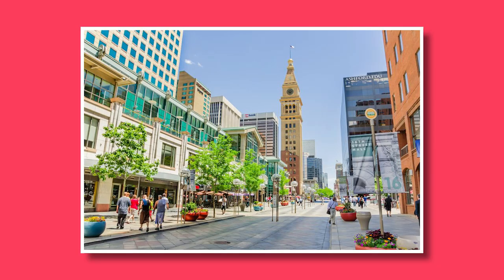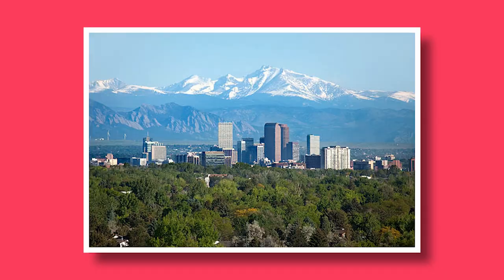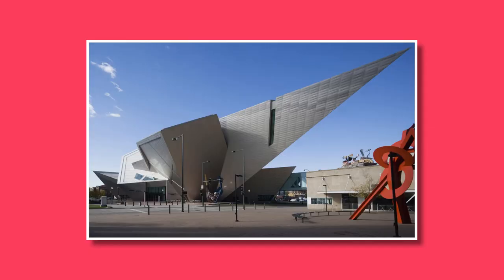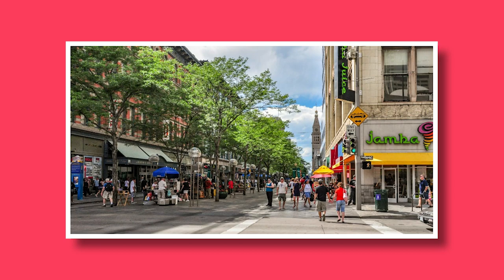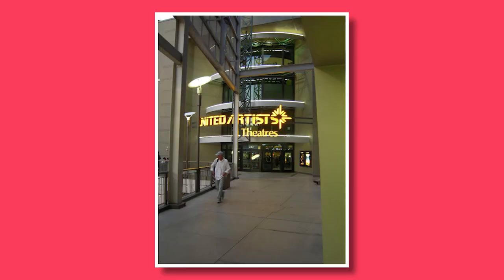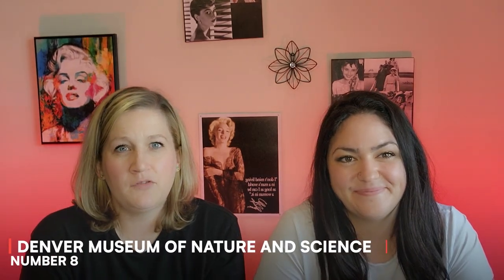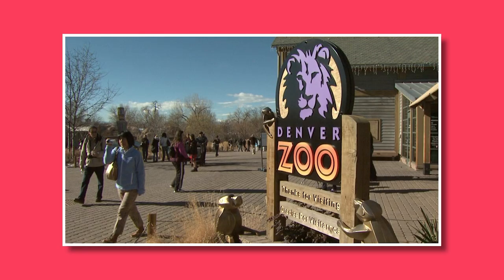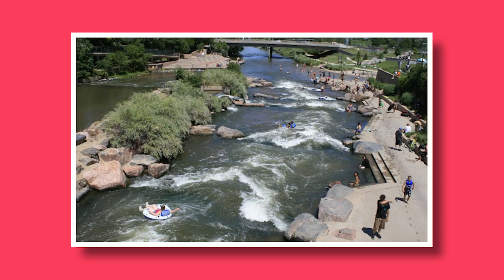Downtown Denver...SECRETS REVELED!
🌞🏙️ Wondering what to do this summer in Denver? We have 10 FUN Activities you can do! We love taking the kids on an adventure 🚴‍♂️🌳 or enjoying a date night in the iconic Downtown Denver. 🌆

👋 We are the Denver Duo 🎉, my name is Emily Simpson and I'm Kellie McCall 👩‍💼👩‍👧, we are Associate Brokers, Moms, and Foodies. 🏡👩‍🍳 If you are moving to or living in Colorado 🏔️🏠, this channel is for you! We post videos weekly about anything and everything Colorado has to offer! 📹 Today we are going to be talking about Downtown Denver. Downtown Denver is a vibrant and lively hub that combines the best of city life with a touch of Colorado's outdoor spirit. 🏙️🏞️ As you step onto the bustling streets, you're greeted by a delightful mix of historic buildings 🏛️, modern skyscrapers 🏢, and a backdrop of majestic mountain views 🏔️. Denver has a plethora of exciting activities and attractions to enjoy during the summer months ☀️. Here are some fun things to do! 🎉